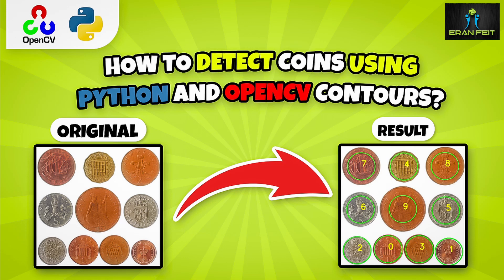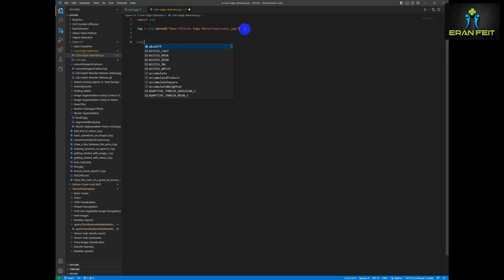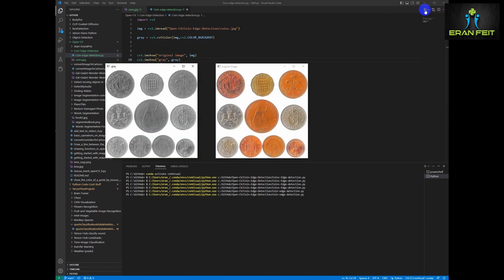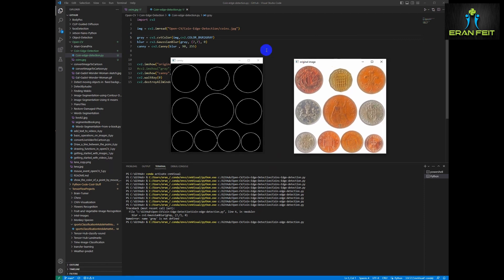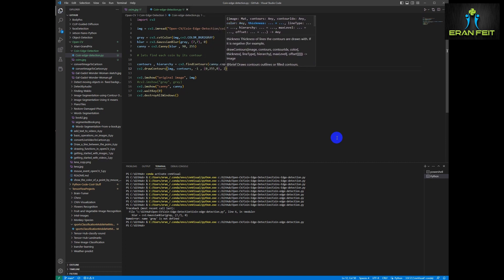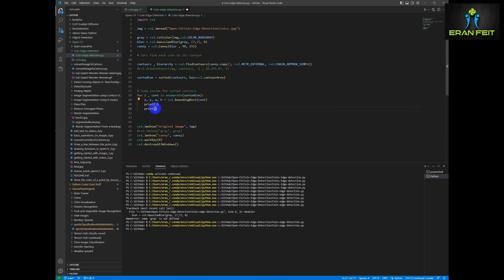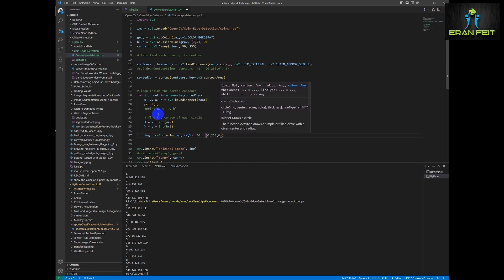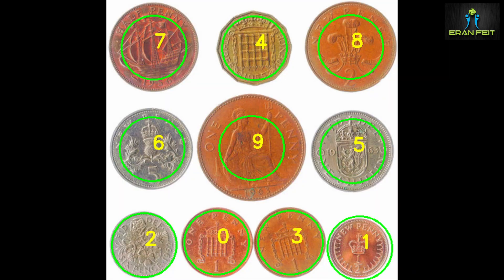Easy Coin Detection with Python and OpenCV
Are you interested in learning how to detect and count coins in an image using Python and OpenCV? Look no further! In this tutorial, we'll walk you through the step-by-step process of using image processing techniques to identify coins in an image, sort them by size, and mark each coin with a corresponding number.

We'll start by converting the image to grayscale and applying a blur to help filter out noise. Then, we'll use the Canny function to detect edges and find contours around each of the coins. After sorting the detected areas, we'll loop through each one and display a circle around or inside it.

This tutorial is perfect for beginners looking to learn more about image processing with Python and OpenCV. By the end of this video, you'll have a solid understanding of how to detect and count coins in an image and apply these techniques to your own projects. So grab your favorite beverage, sit back, and let's get started!